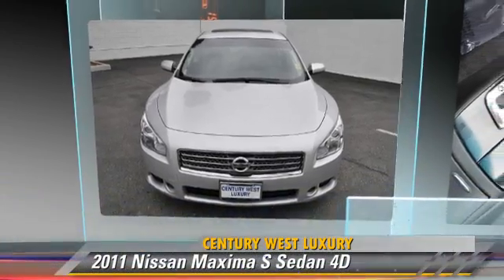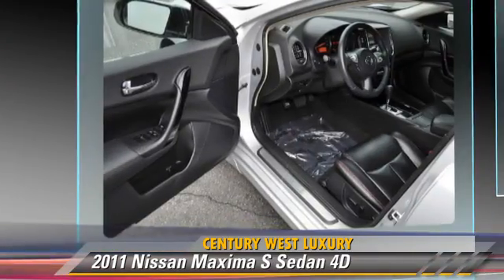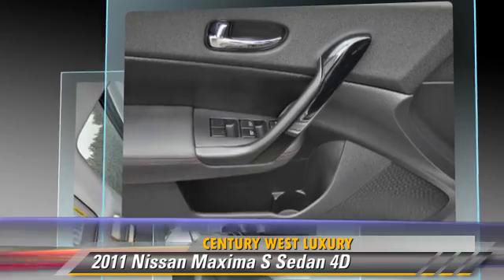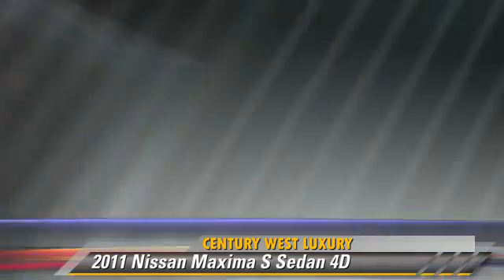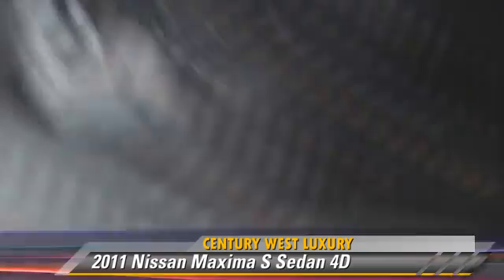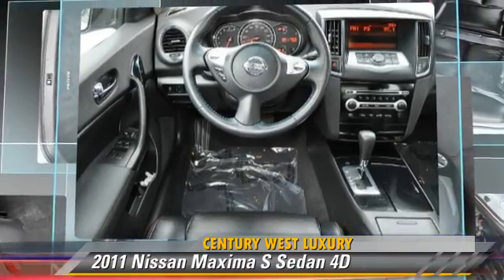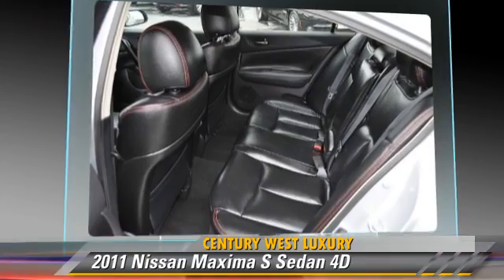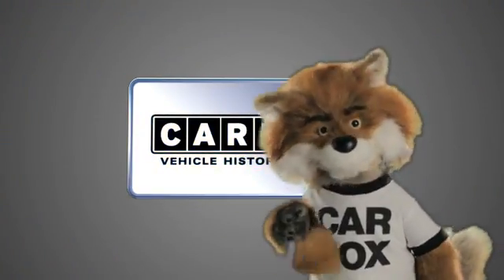Century West Luxury, Studio City CA 91604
[DFIN:2:2298653:I:D04979BB:a217b96d51879bb6cd0595629a86c85f]